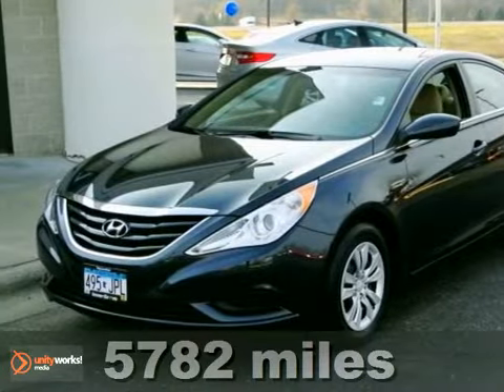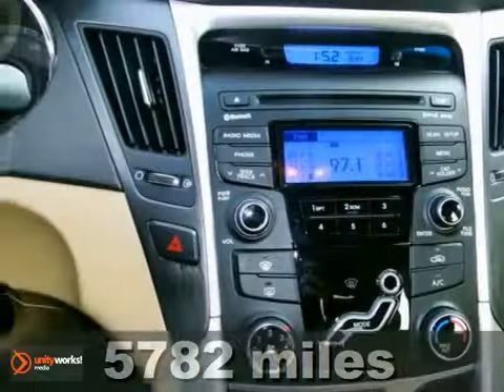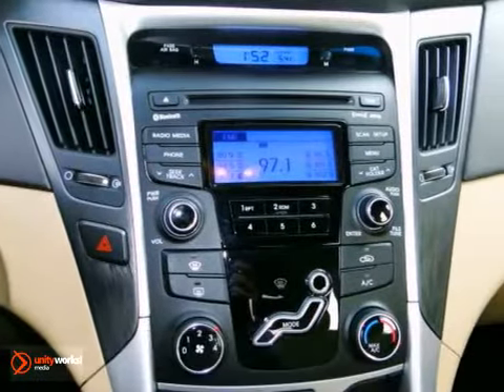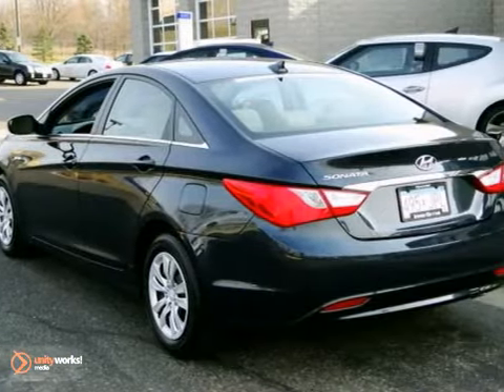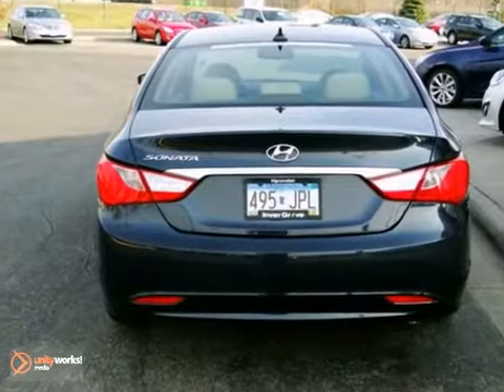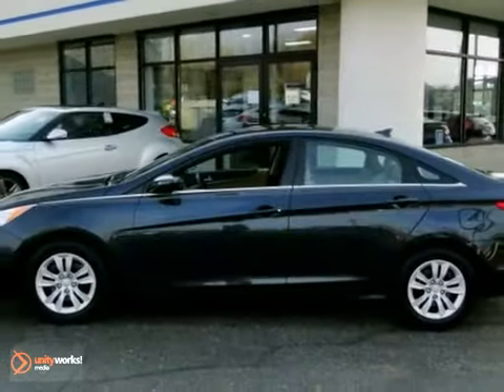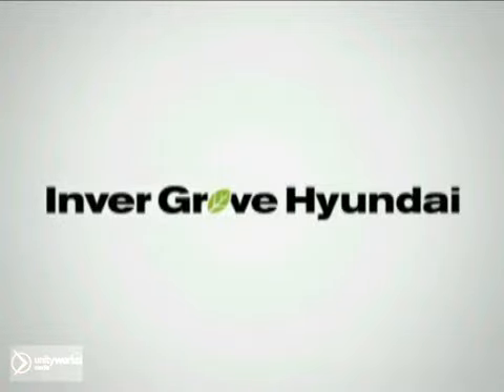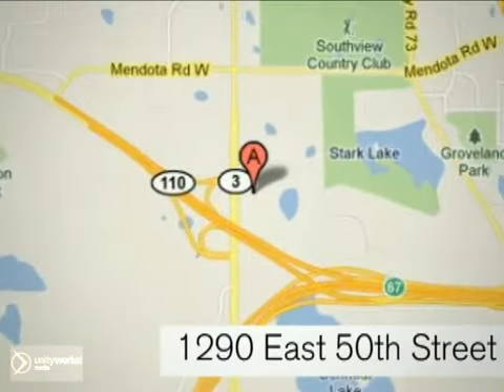2013 Hyundai Sonata P6509 in Minneapolis MN St Paul, MN - SOLD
SOLD - If you are looking for real value on a great used car, Inver Grove Hyundai invites you to call and make an appointment to view this 2013 Hyundai Sonata, stock# P6509. We are conveniently located near Minneapolis MN St Paul, MN and known for our great selection, reliability and quality. Call to take a look at this 2013 Hyundai Sonata today.

Inver Grove Hyundai
1290 E 50th Street
Minneapolis MN St Paul MN, 55077

We know your time is valuable. We are sure you will find our YouTube Channel a fast and convenient way to research and find a vehicle that&#39;s right for you.